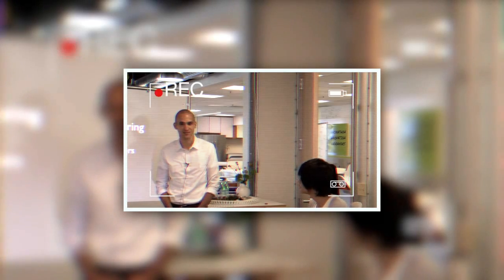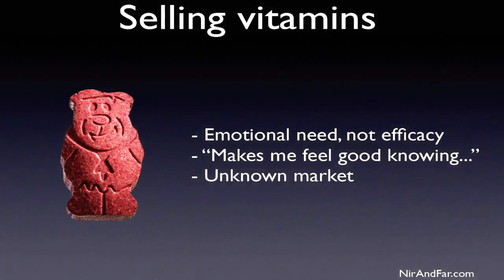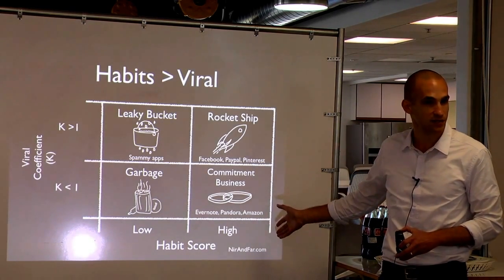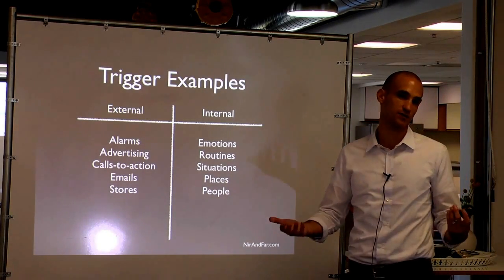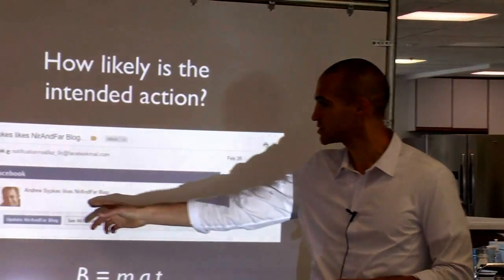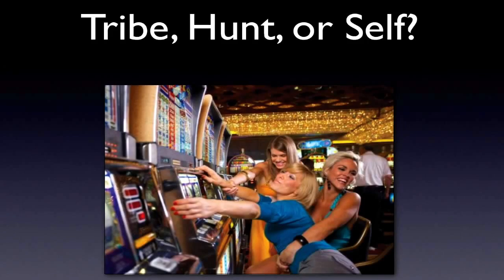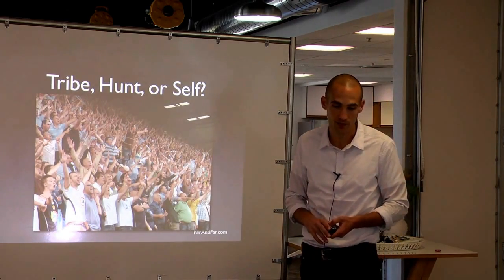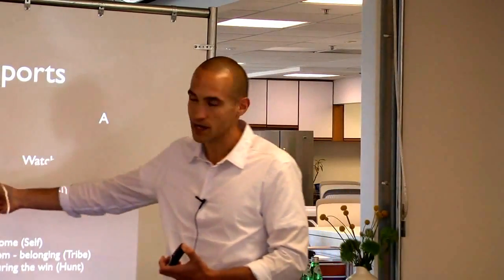Behavior By Design with Nir Eyal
In this 2012 presentation in Innovation Endeavors, Nir Eyal shares with startup entrepreneurs how to design habit forming technology using the psychology of behavior.

Nir Eyal is the author of two bestselling books: Hooked: How to Build Habit-Forming Product, and Indistractable: How to Control Your Attention and Choose Your Life.

to receive valuable insights and free workbook.

Connect with Nir Eyal📱💡